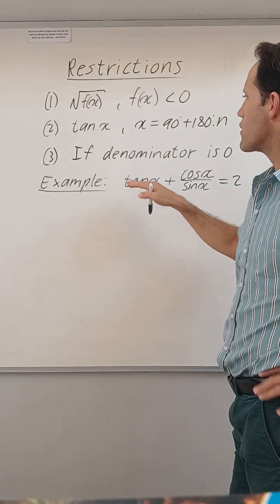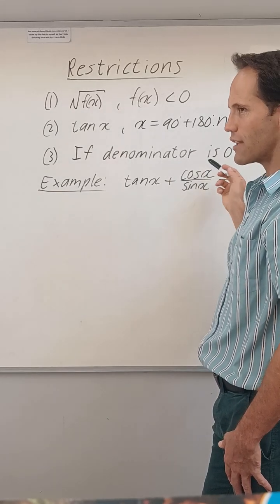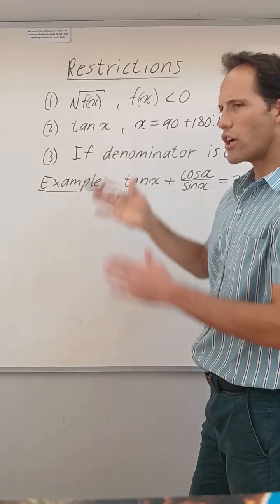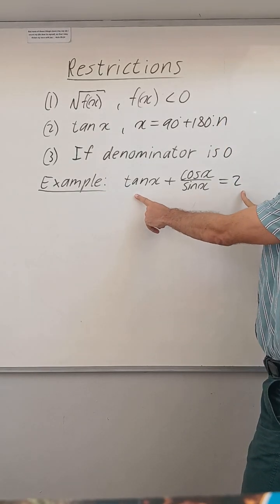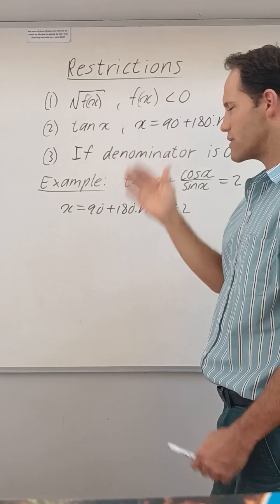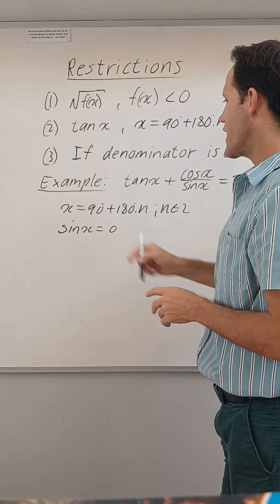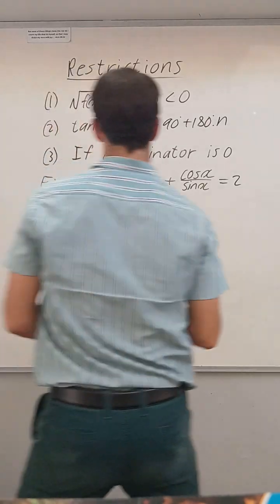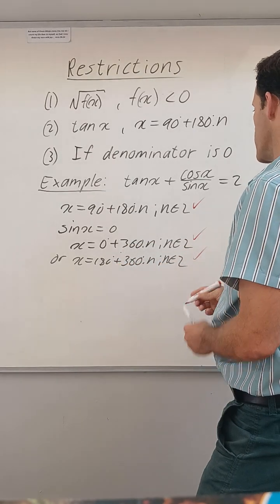Grade 11 Maths: Restrictions